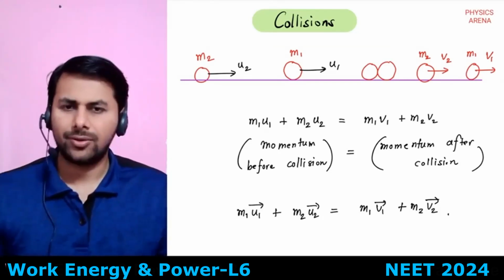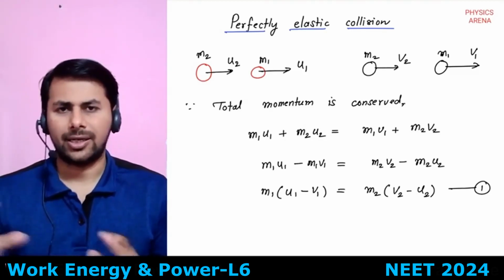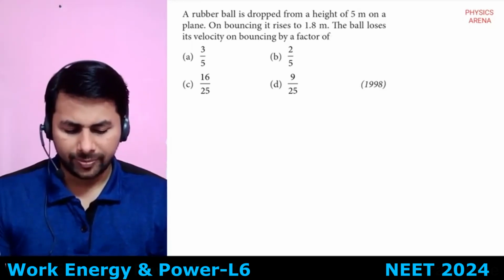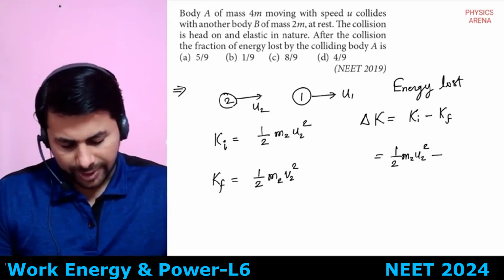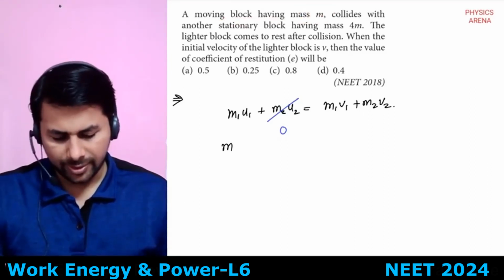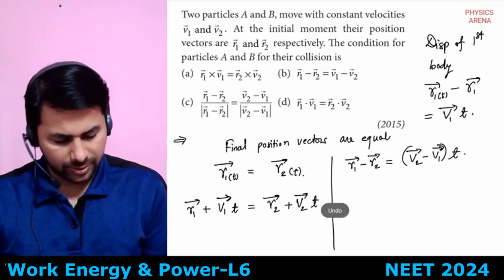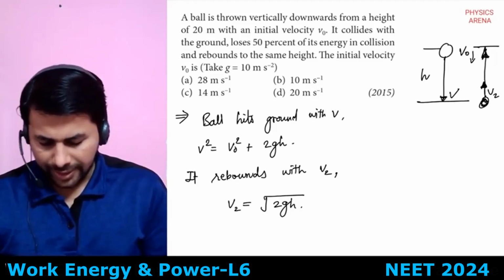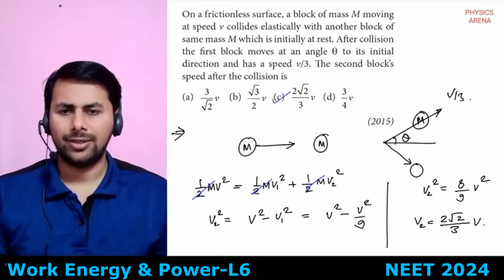NEET Physics Course | Work Energy and Power L6 - Elastic Collisions | NEET 2024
Hi Students, welcome to the NEET Physics Arena's NEET 2024 Physics Course on YouTube. In this lecture start the discussion of the chapter Work Energy and Power for the NEET 2024. We discuss the concept of the Elastic Collisions and also solve a lot of previous years NEET multiple choice questions. The new lectures will come 5-days a week from Monday to Friday. The lecture notes will be available on our telegram group.